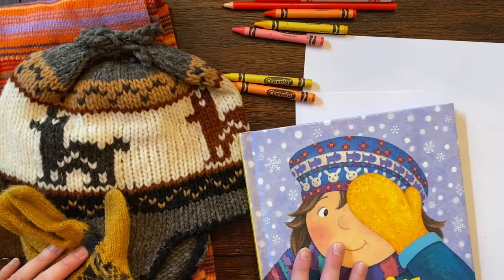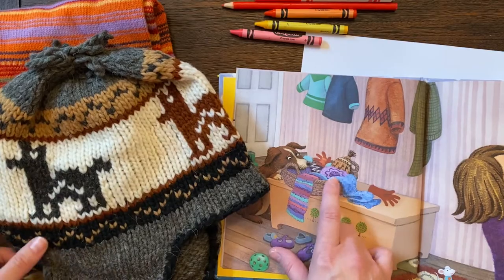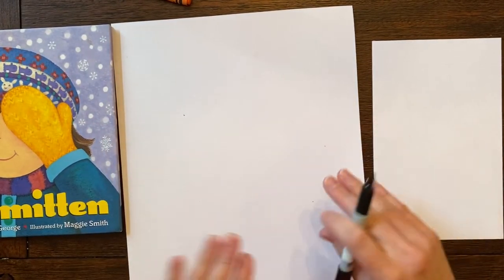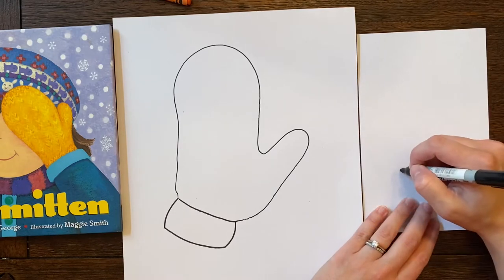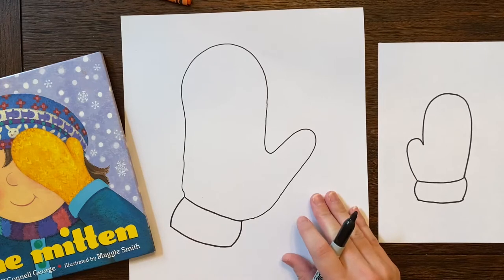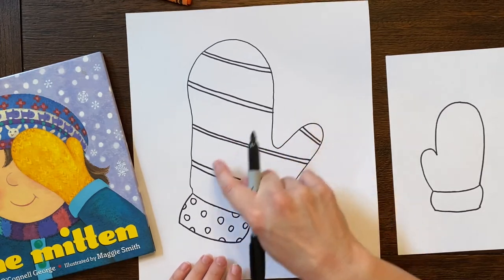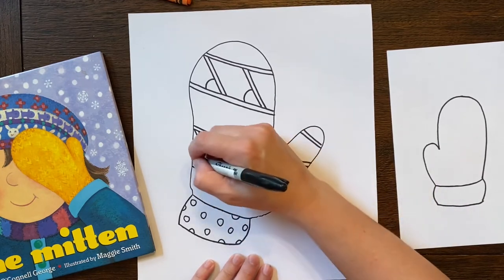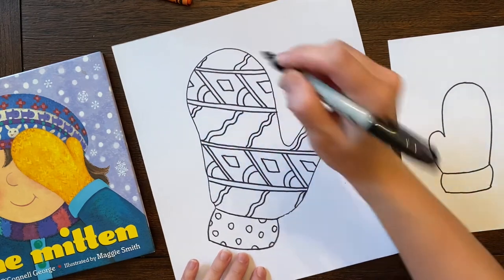Mrs. Galloway draws a mitten